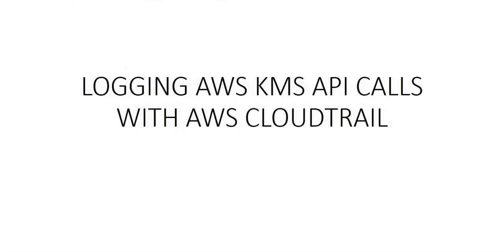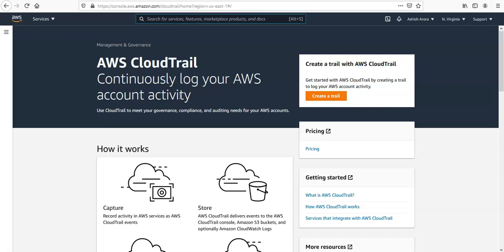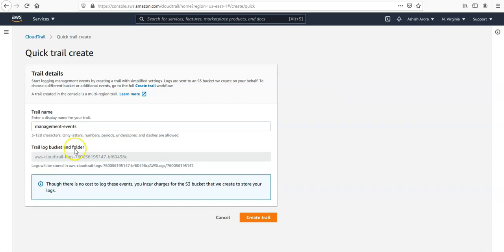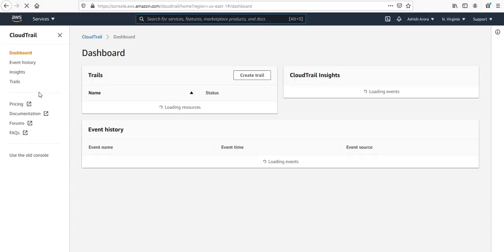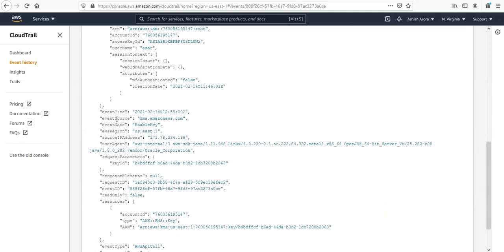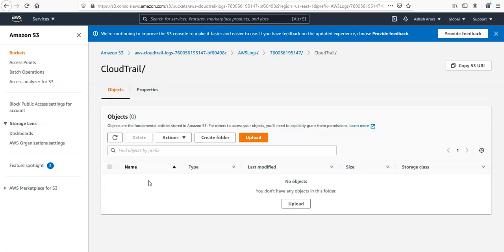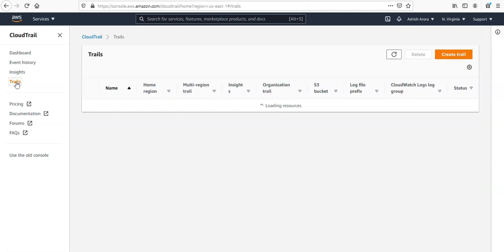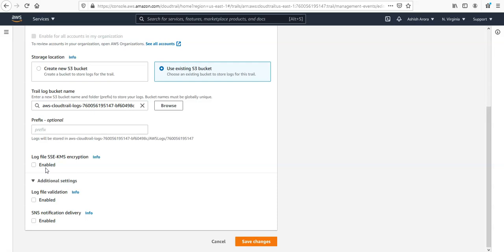LOGGING AWS KMS API CALLS WITH AWS CLOUDTRAIL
This video is part of AWS Developer Certification and will help you clear AWS Developer Certification exam series.

Queries solved :

aws developer certification tutorial
aws developer certification  course
aws developer certification question
aws developer certification preparation
aws developer certification training